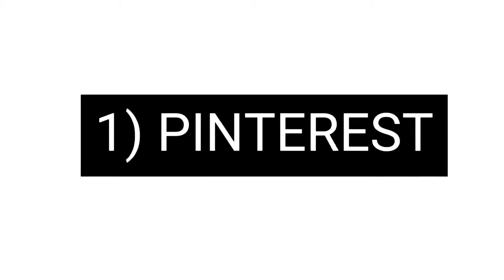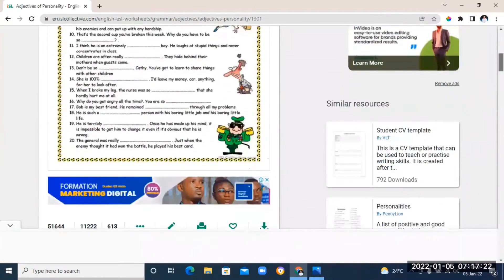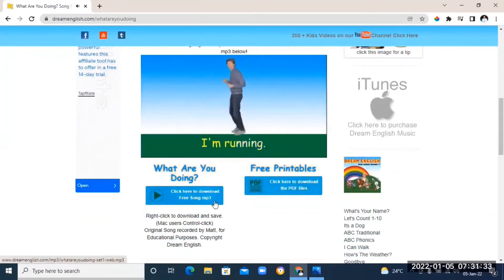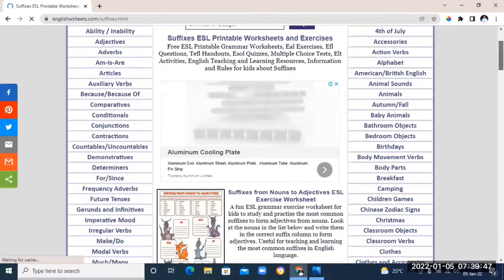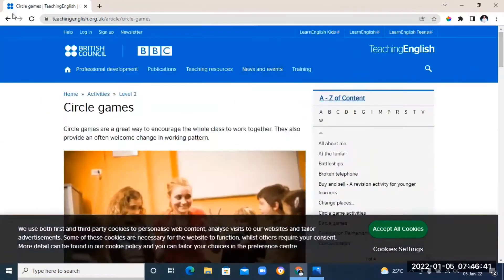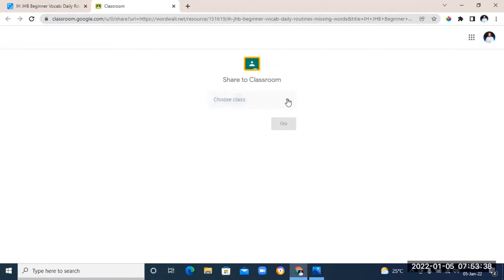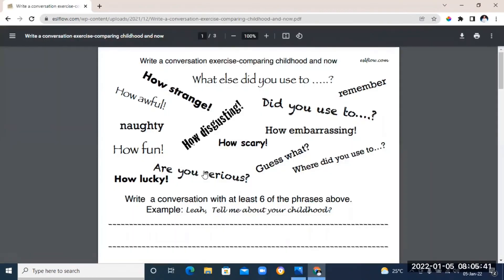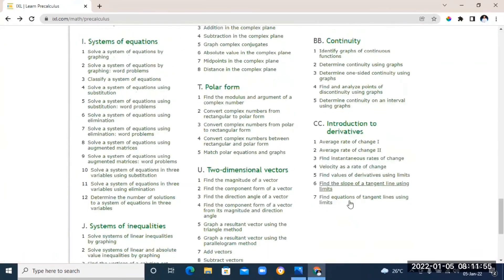10 Websites to get Free teaching resources|Worksheets, games, powerpoint slides.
In this video I List down 10 websites you can get free teaching materials such as worksheets, fun games, powerpoint slides, lesson plans, etc.